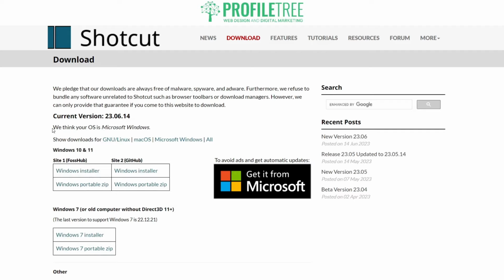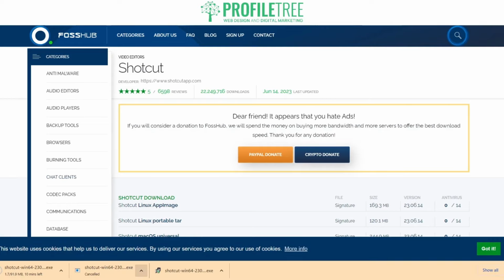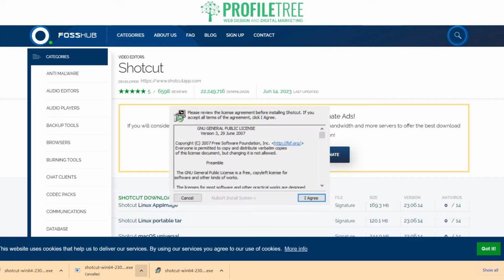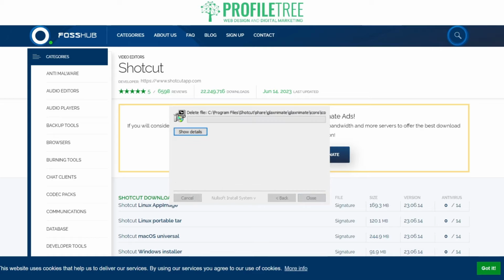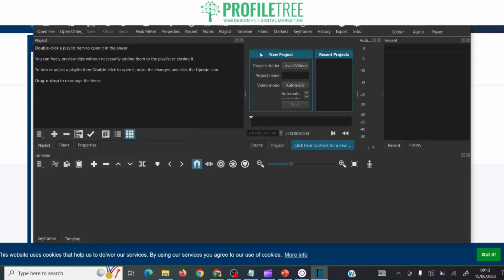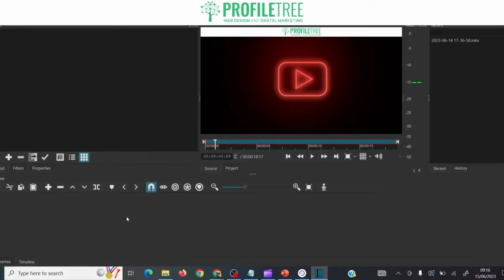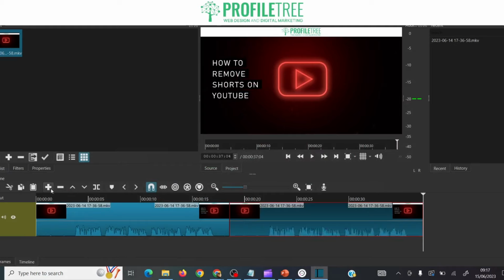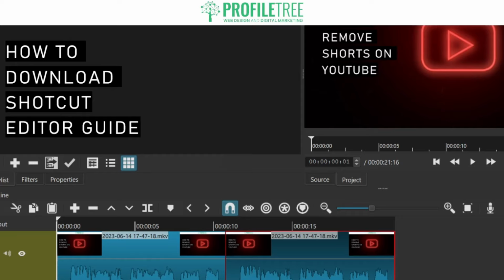How To Download Shotcut Editor | YouTube | YouTube Marketing | Video Editing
In this video, we take you through how to download and use Shotcut Editor to create video content for your Youtube channel.

Shotcut is a free, open-source video editing software that provides a wide range of features for video creation and editing. This software is compatible with multiple platforms, including Windows, Mac, and Linux.

Click on the 'Download' button on the navigation menu.

Select the version compatible with your operating system (Windows, macOS, or Linux).

Once downloaded, open the installer file and follow the instructions to install Shotcut on your computer.

Using Shotcut:

Shotcut offers a wide range of features that can be used for video editing, including multi-format timeline, resolution support, webcam capture, audio capture, and network stream playback. Here is a basic guide to get you started:

Open Shotcut and import your files: Click on 'File' in the top menu, and then 'Open File' to import the video you want to edit. You can also drag and drop the video files into the program.

Create a timeline: Click on 'Timeline' from the top menu, then 'Add Video Track'. You can then drag and drop your videos onto the timeline.

Edit your video: You can cut parts of your video by using the 'Split at Playhead' option under the 'Timeline' menu (or by pressing the S key). You can move and arrange these parts by clicking and dragging.

Add effects and filters: Click on 'Filters', then '+', and choose from the list of available video and audio filters. You can add multiple filters to each clip.

Export your video: Once you're happy with your edits, click on 'Export' in the top menu. Here you can choose your desired video format and quality. Once you've made your selections, click 'Export File', choose a save location, and wait for your video to render.

Remember, video editing is a complex task, and it can take some time to learn all the features and capabilities of a tool like Shotcut.